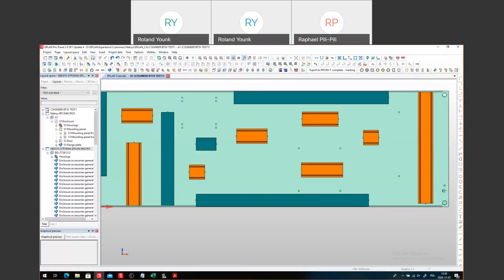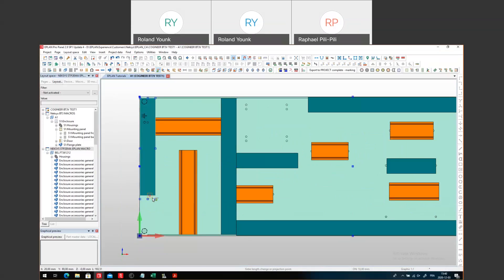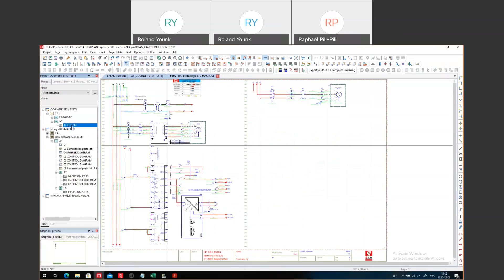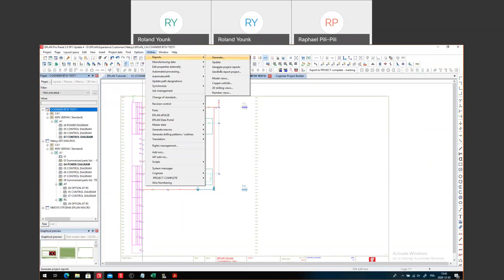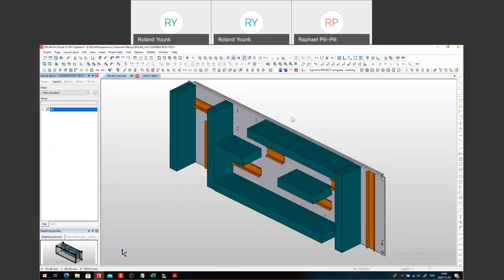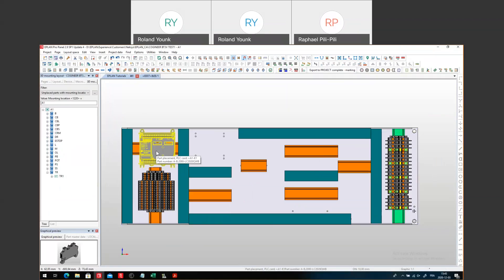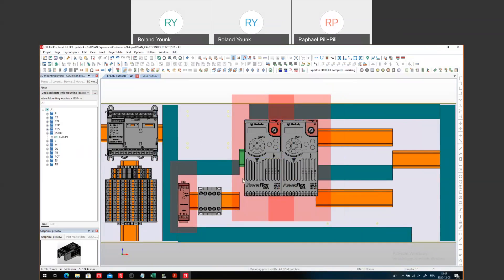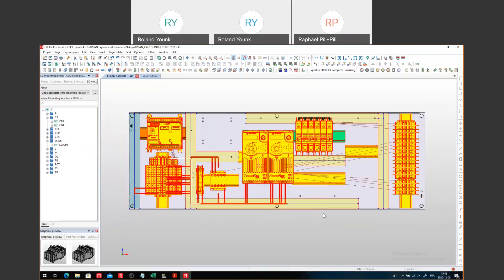EPLAN Tutorial Cogineer ProPanel 3D Digital Twin